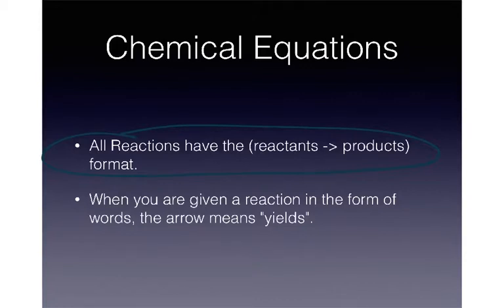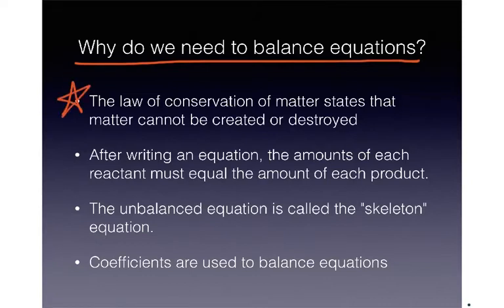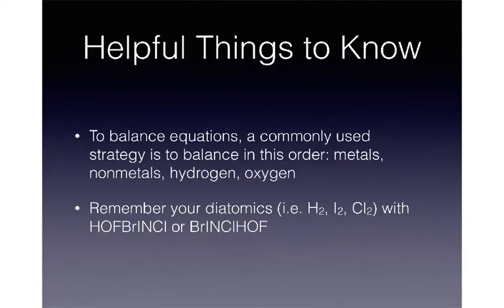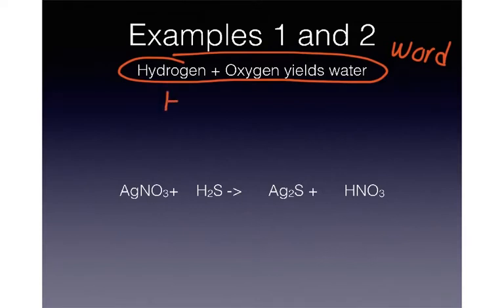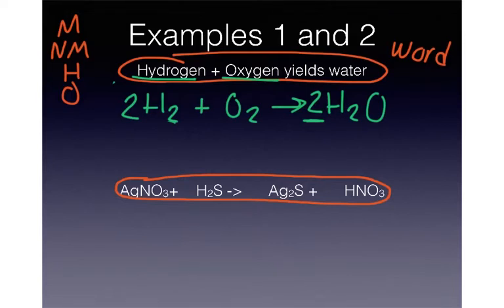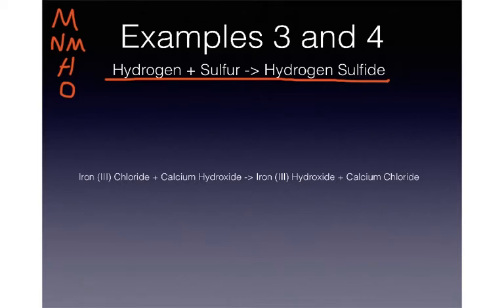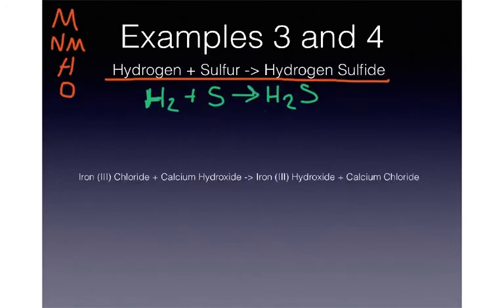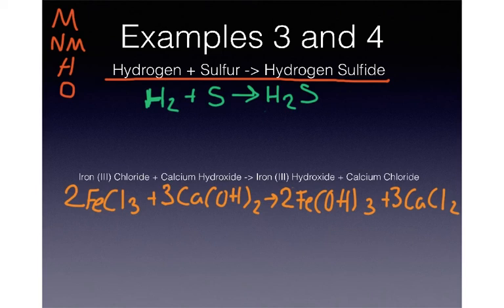Balancing Chemical Equations